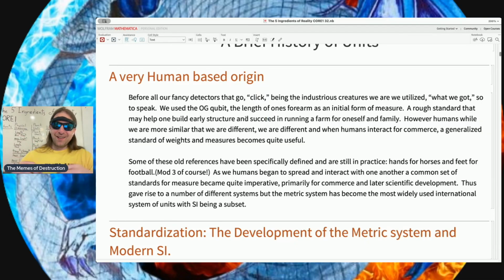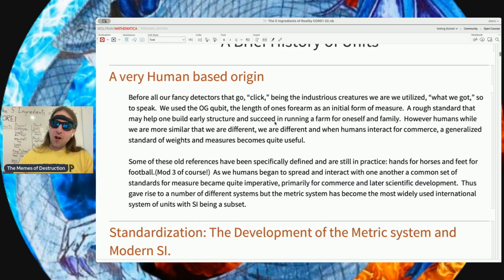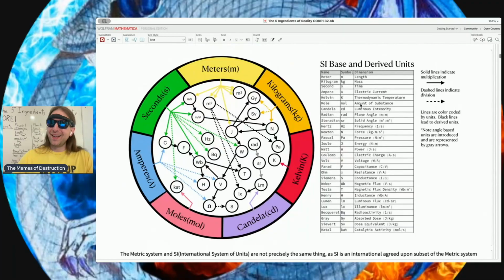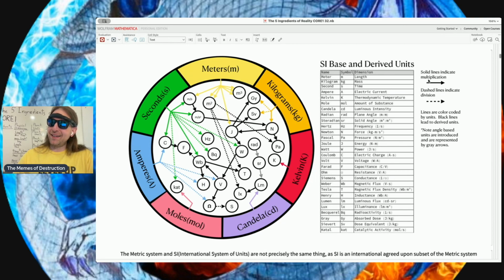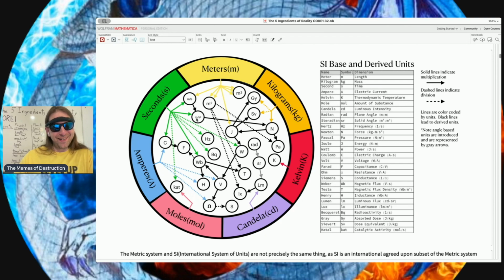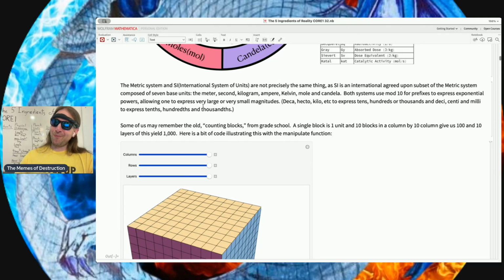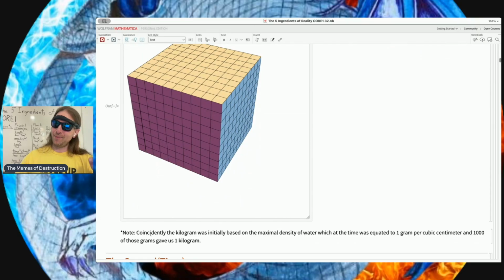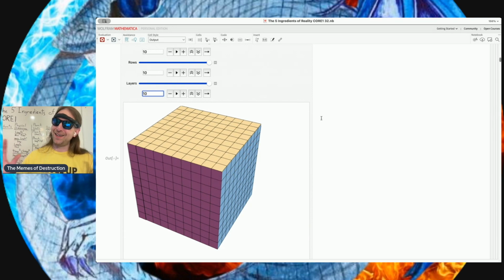A Brief History of Units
Units, allow us to, "standardize measure," so that we may be talking about the same thing.  Starting often as a very human basis utilizing the actual human body as reference.  Modern SI has 7 base units that can them be combined into other units we use.  Might there be a method to computationally reduce SI as we know it?